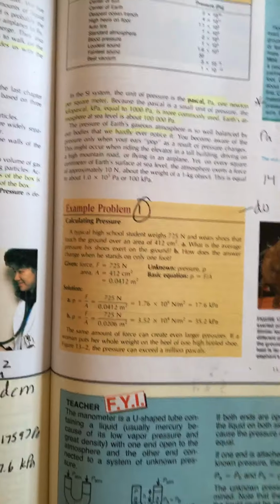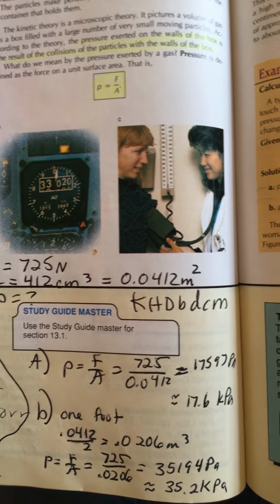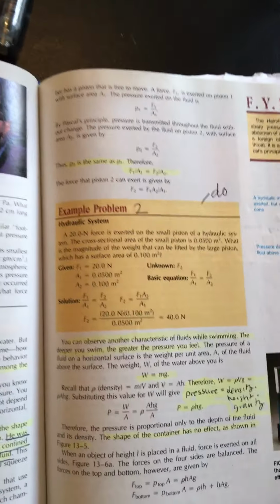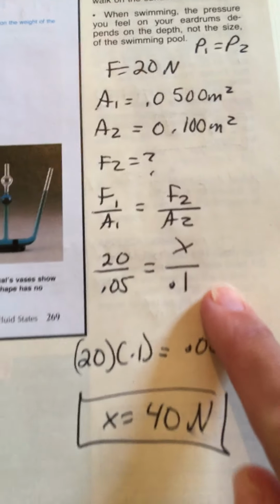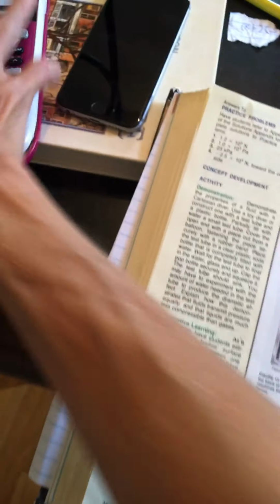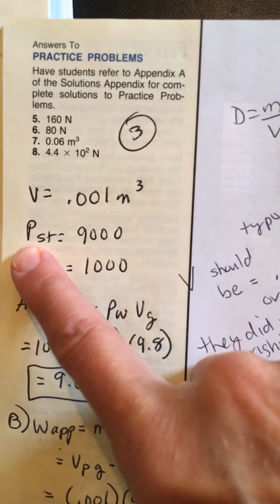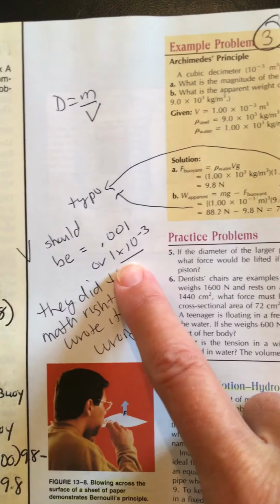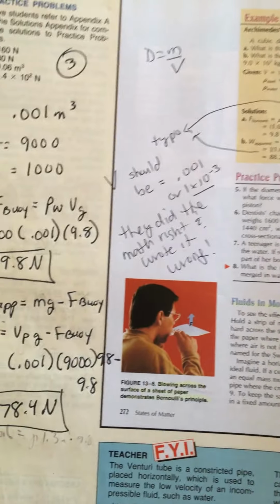Physics ch 13 States of Matter pt. 2. The math!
Merrill physics 1995
Do in text questions
Do lab p. 271
Take ch 12 test